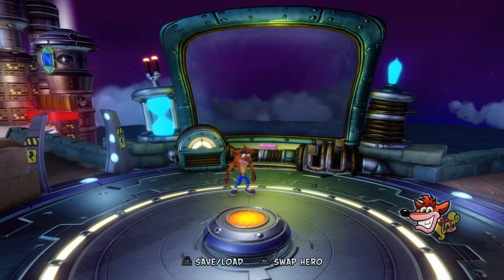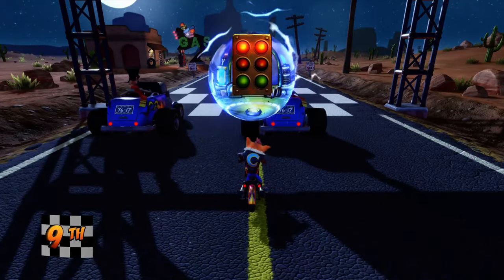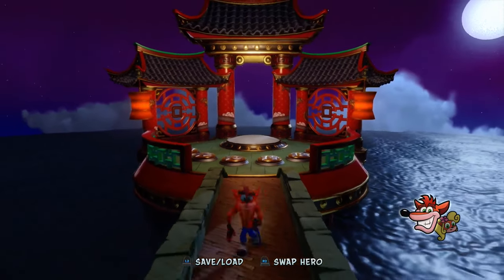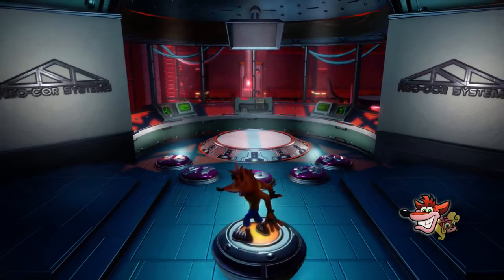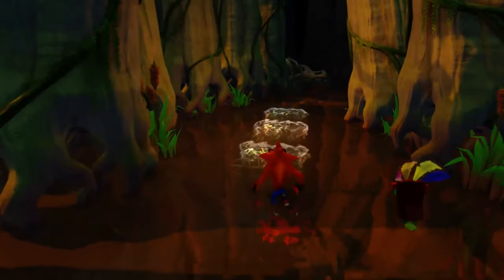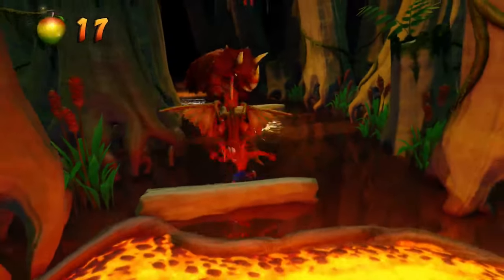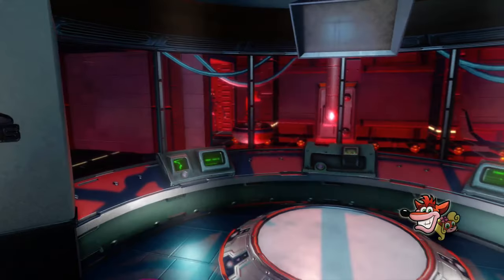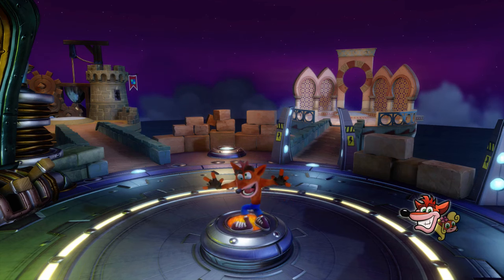How To Find the Secret Levels in Crash Bandicoot 3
A guide to show you how to access the 2 secret levels plus the extra 5 levels (26-30) in Crash Bandicoot 3.

If you would like to support me and donate to my content creation and to help me become a full time creator